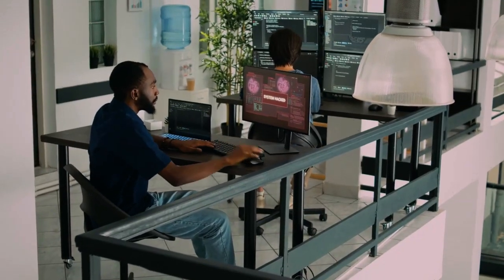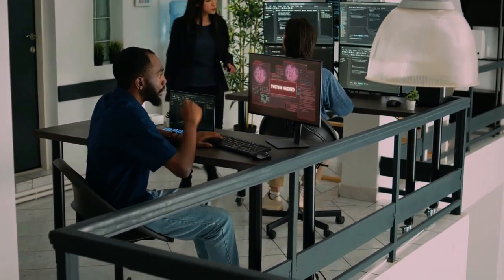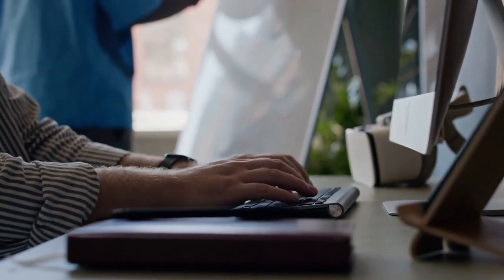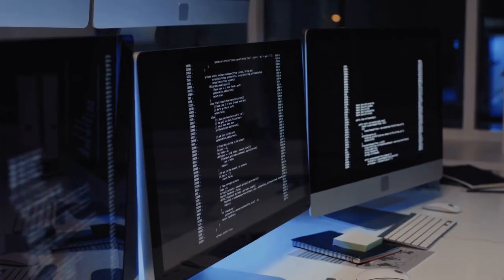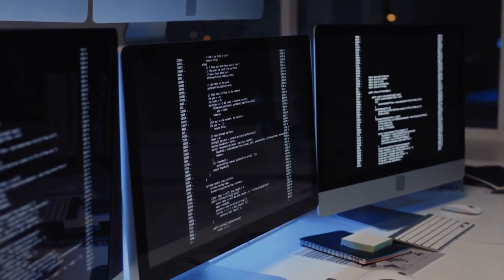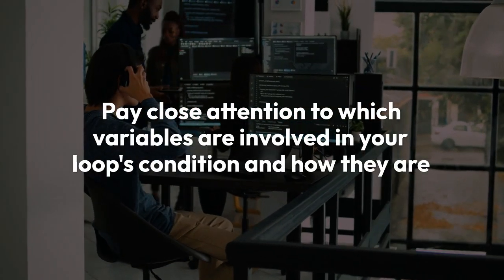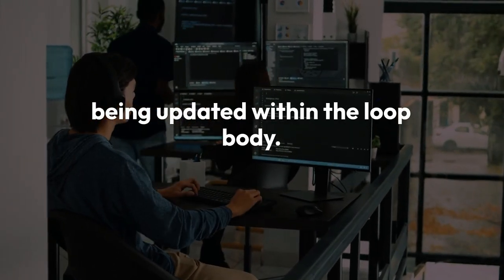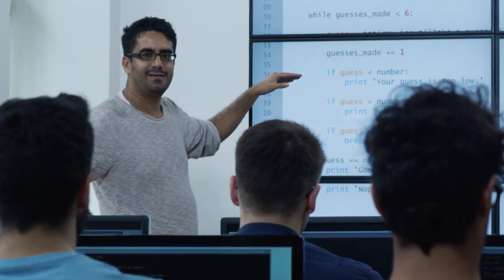while loop doesn't loop in c++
A `while` loop in C fails to execute its body for several common reasons. Most frequently, the loop's condition is initially false, meaning the expression evaluated within the `while (...)` statement evaluates to 0 (false) from the outset, preventing the loop from ever starting. Alternatively, if the loop does begin, it might terminate immediately if the condition becomes false after the first iteration, often due to an incorrect update of the loop-controlling variable within the loop body, or if the logic within the loop leads to an early exit via a `break` statement. In infinite loops, the condition never becomes false, meaning the loop runs indefinitely, and the loop body's code is repeatedly executed without the intended termination.